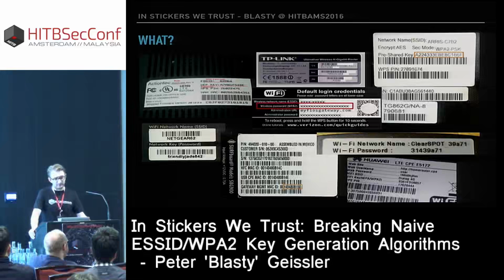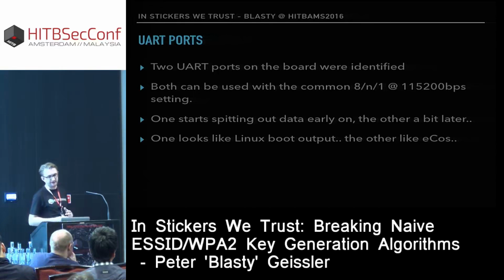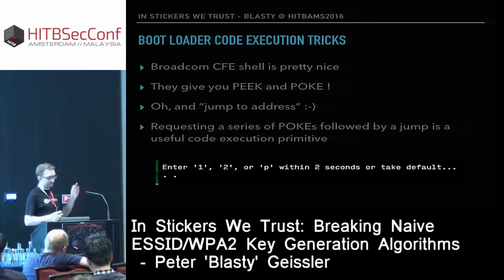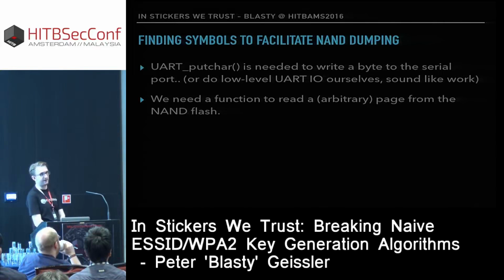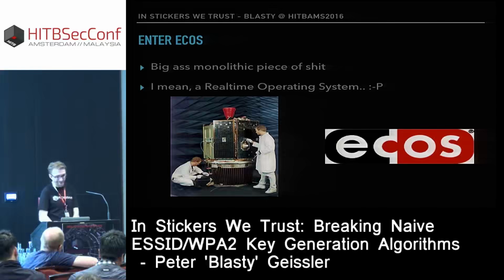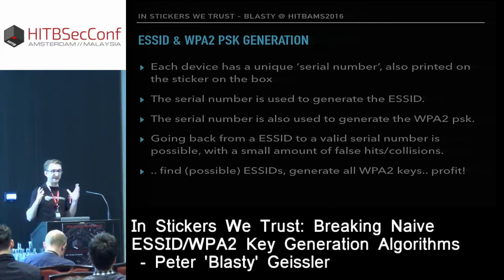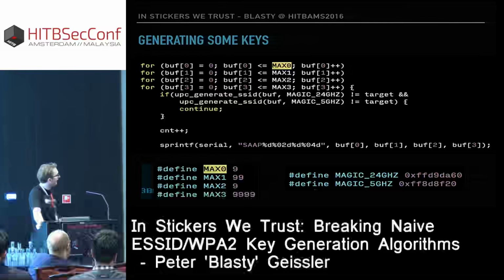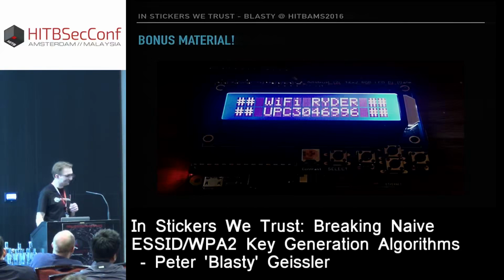Breaking Naive ESSID WPA2 Key Generation Algorithms Peter Blasty Geissler